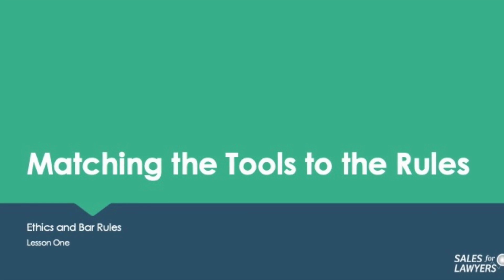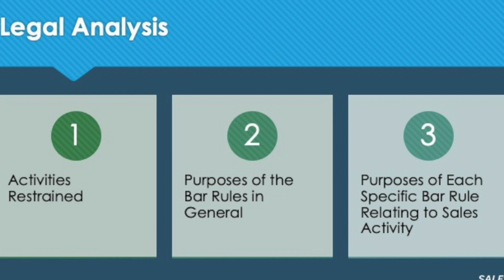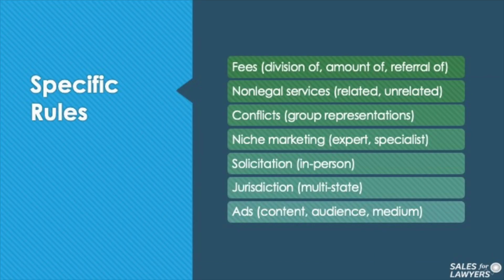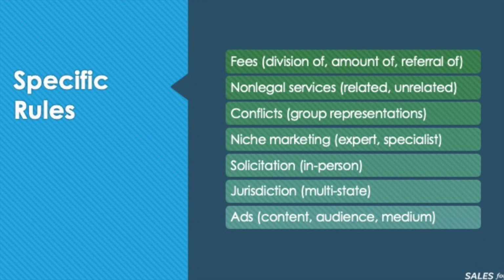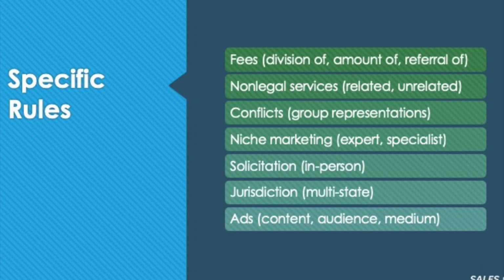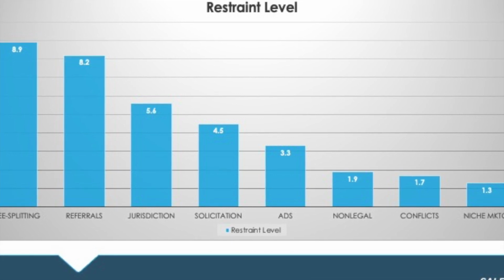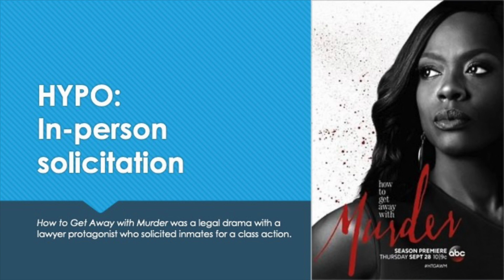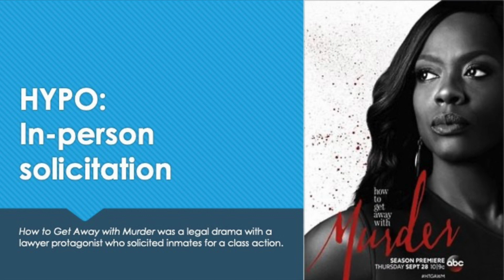Legal Ethics in Business Development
This is an overview and analysis of the Bar rules relating to sales and marketing activities conducted by lawyers. It is the first of a 2-part learning module in the Rainmakers eLearning business development training course for lawyers. The second part is a 2022 Regulatory Update on actual and proposed changes to rules relating to attorney business development activities.